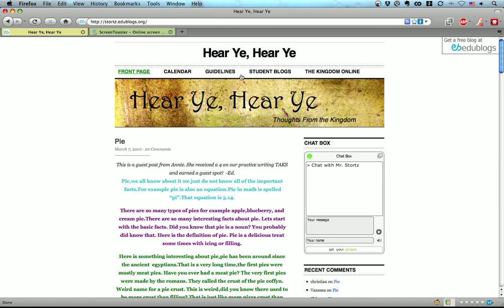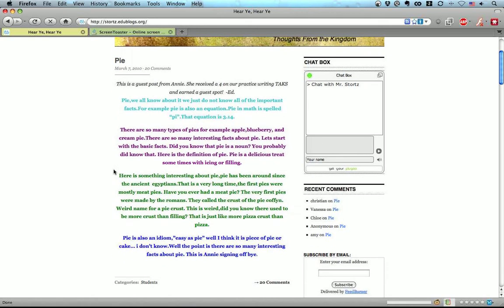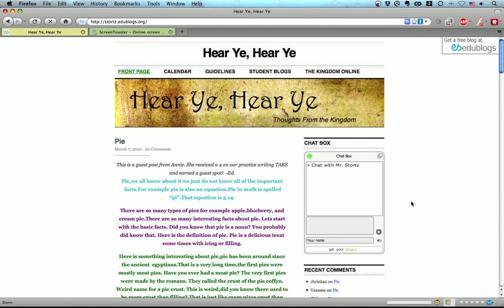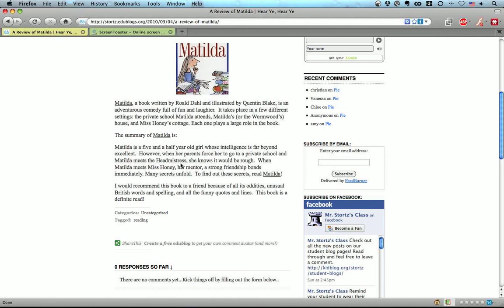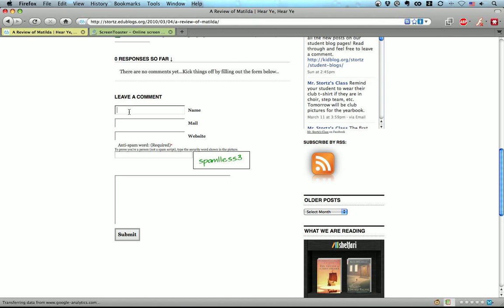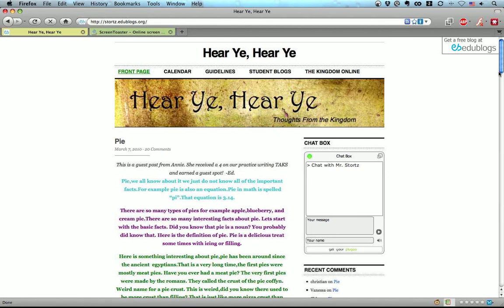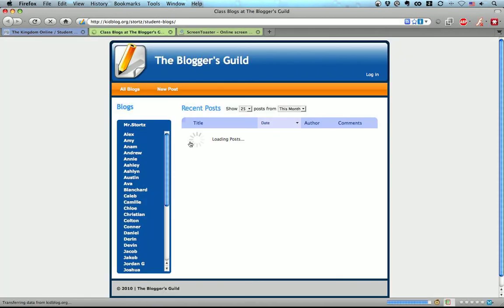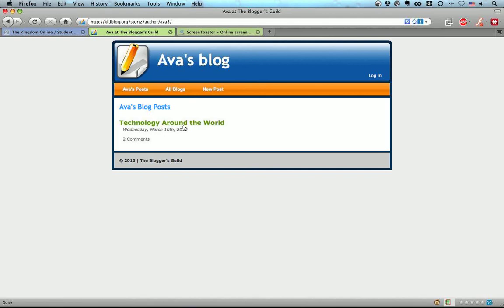Class Blog Basics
How to get started reading and commenting on our class and student blogs.